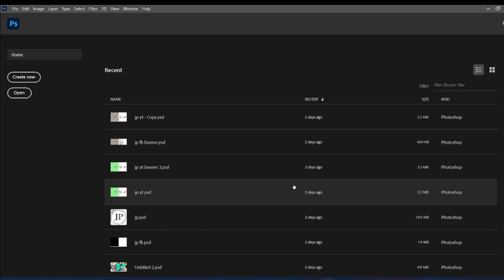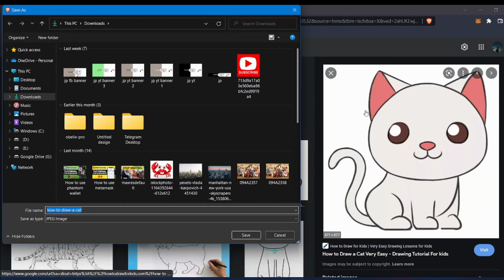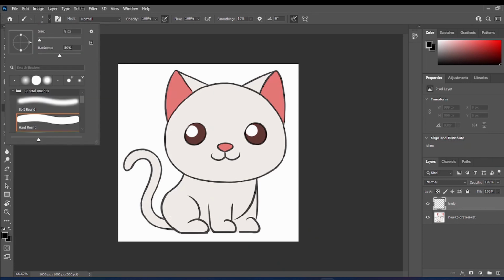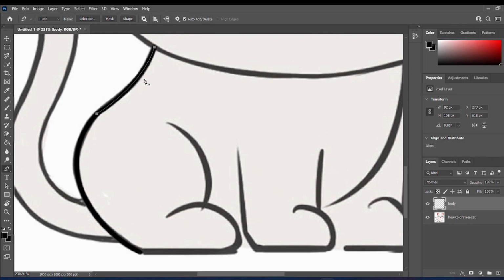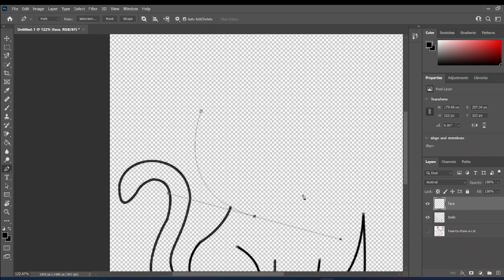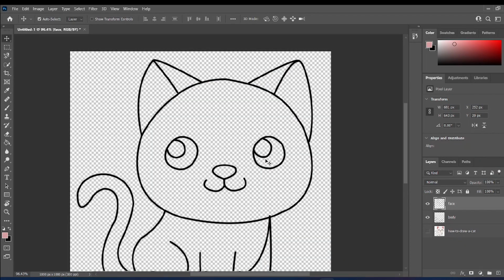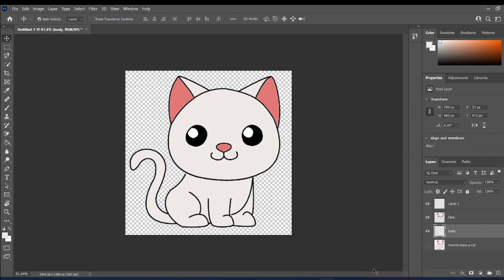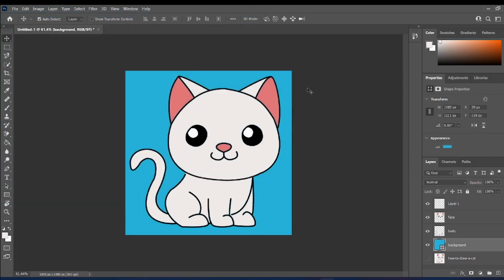How to draw NFT for FREE in 2022 (complete tutorial)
This video will cover how to draw NFT for FREE in 2021. Watch the video till the end to understand how to draw NFT for FREE in 2021. This will be your step-by-step guide for Drawing NFTs. This is the complete tutorial for learning how to Draw NFT in photoshop.

Timestamps:
Intro 0:00

( None of the music and images used in the video belongs to me.